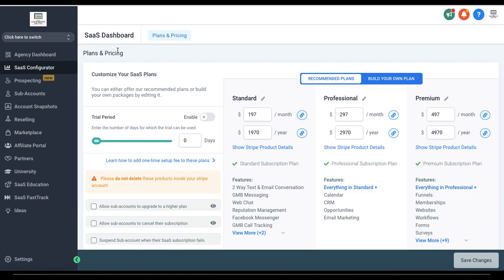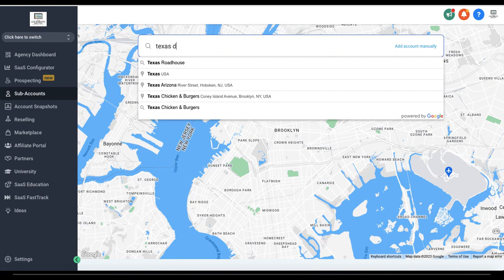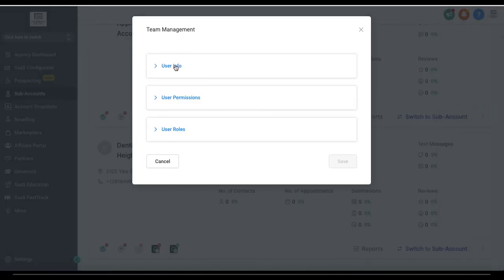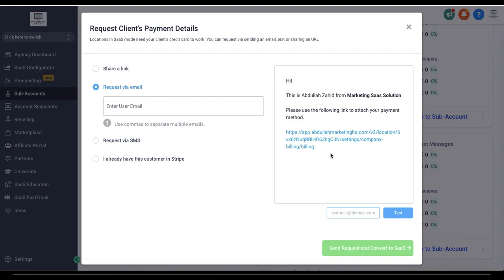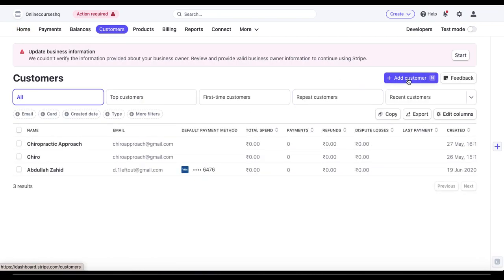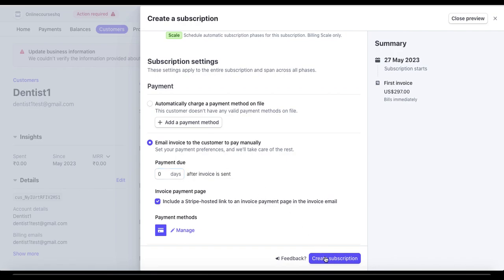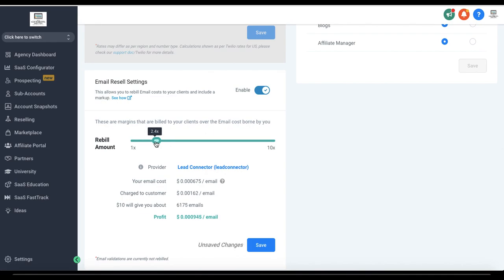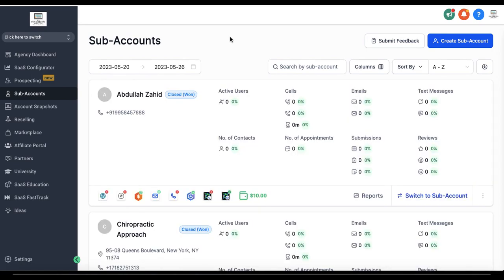Gohighlevel Client account creation and Billing(Full Course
Sign up 14 day Free to Gohighlevel using this LINK and get Best Bonuses for free as above